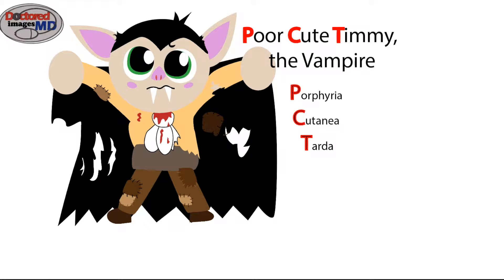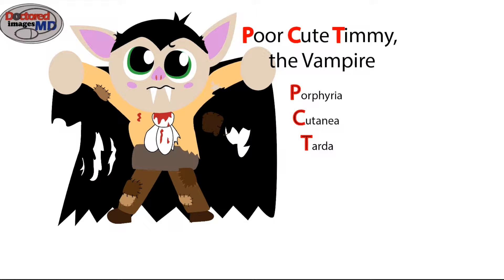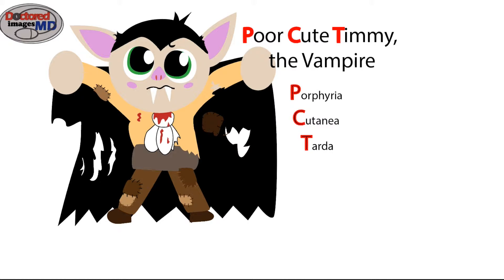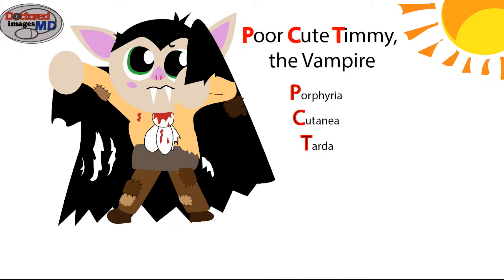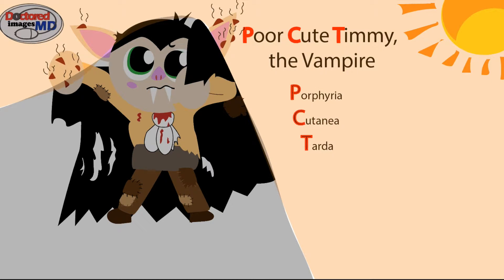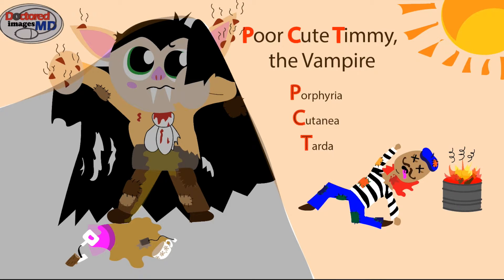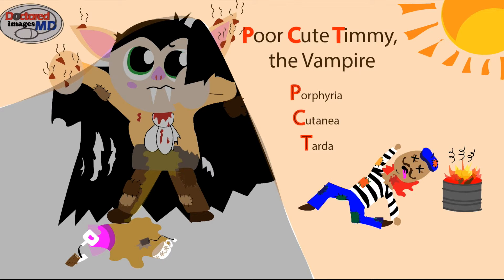Doctored Images MD Front Page Video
This is the front page video for our site and discussed Porphyria Cutanea Tarda.